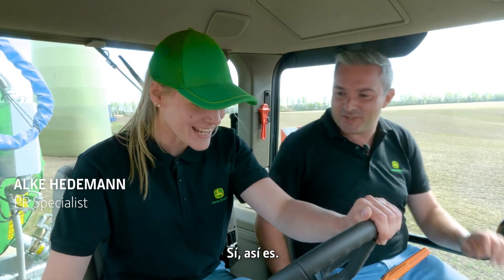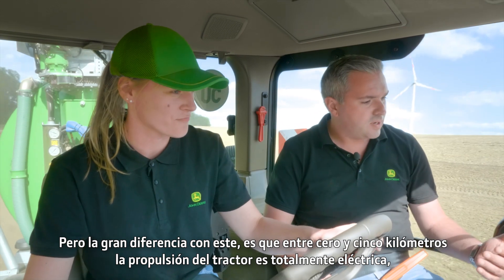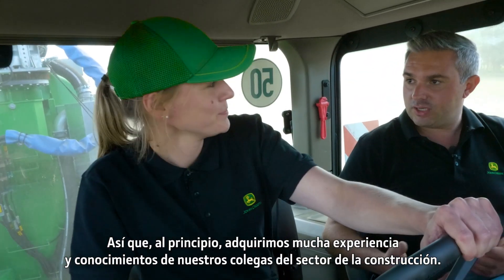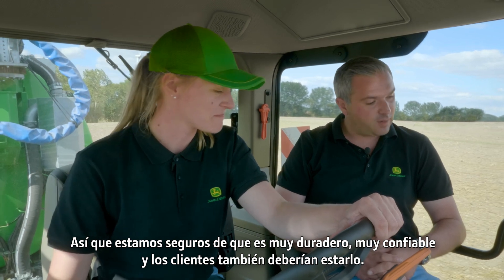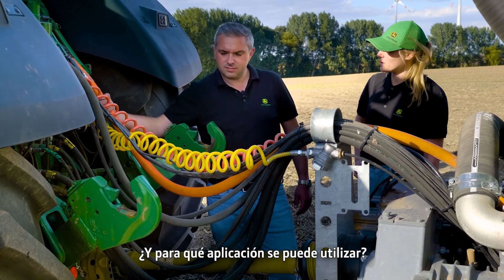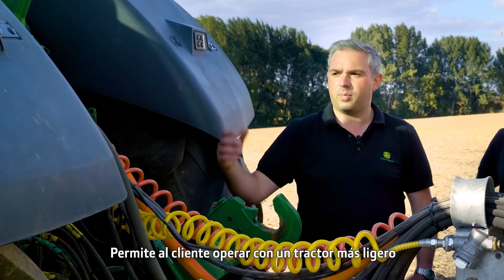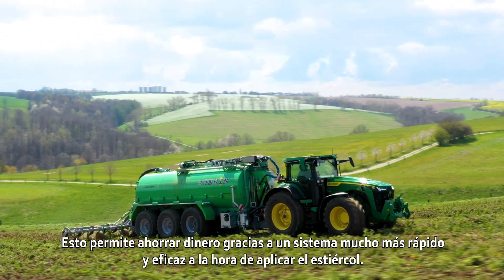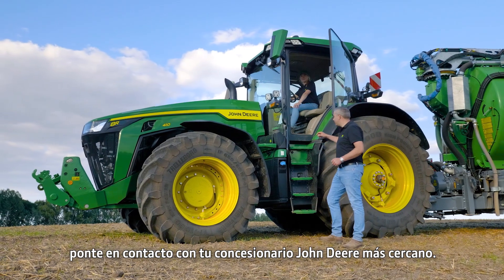La electrificación marca la diferencia: eAutoPowr de JOHN DEERE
La transmisión eAutoPowr es la primera IVT electromecánica de doble vía y está disponible para el tractor 8R/RT/RX 410. Descubra en este video cómo la transmisión infinitamente variable proporciona la máxima fiabilidad y durabilidad al sustituir los módulos hidráulicos por componentes eléctricos.

¿Quiere obtener más información sobre la transmisión eAutoPowr? - eche un vistazo a nuestra página web